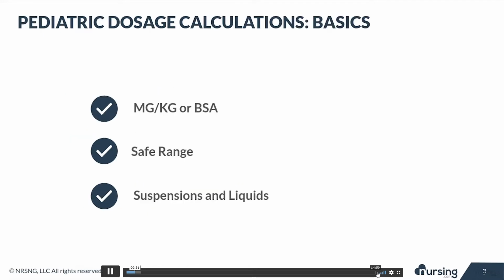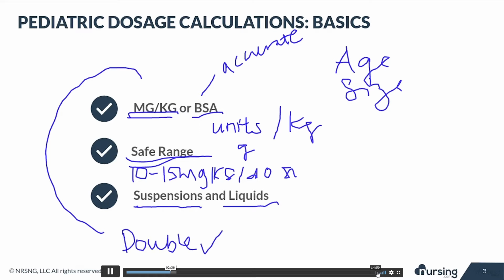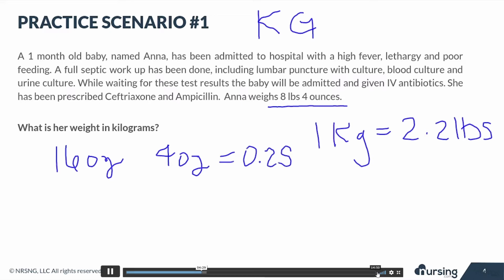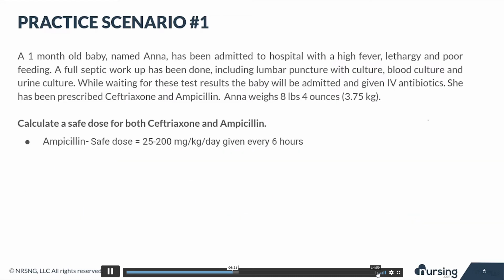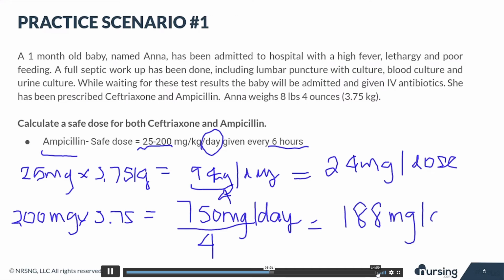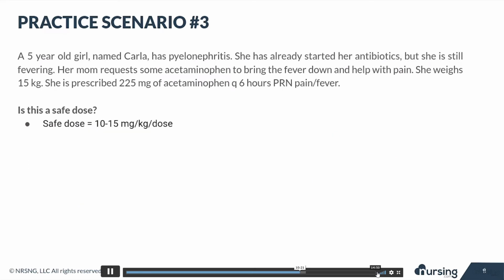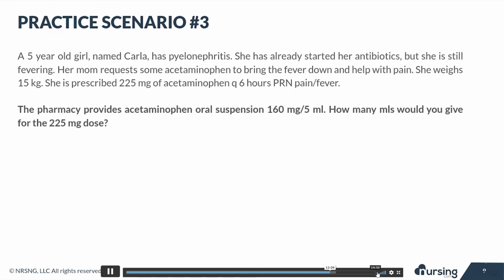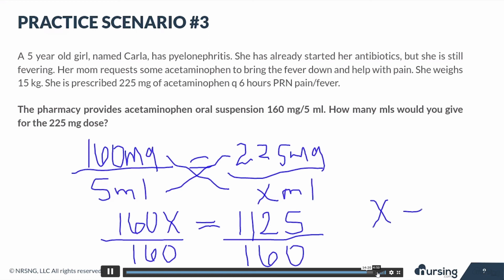Pediatric Dosage Calculations for Nurses MED/ MATH